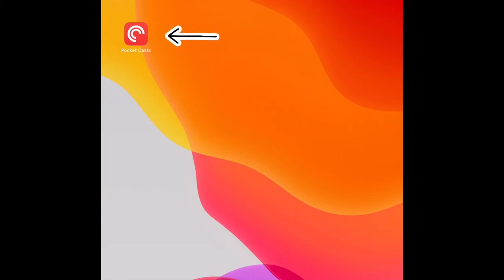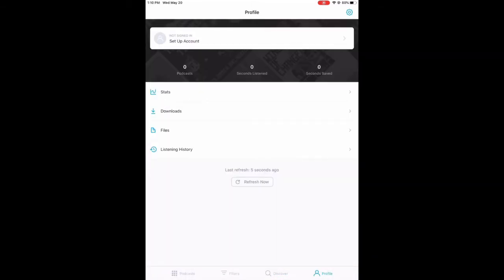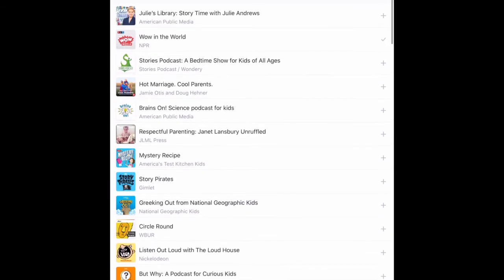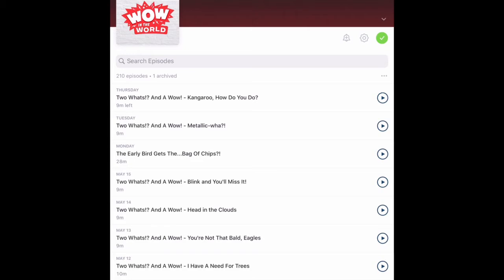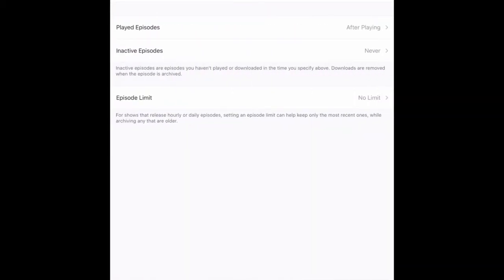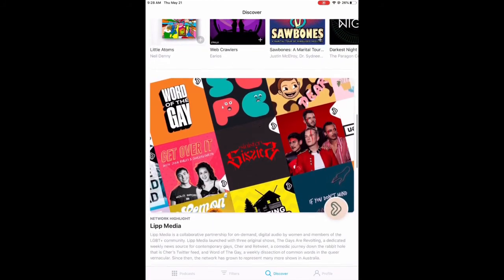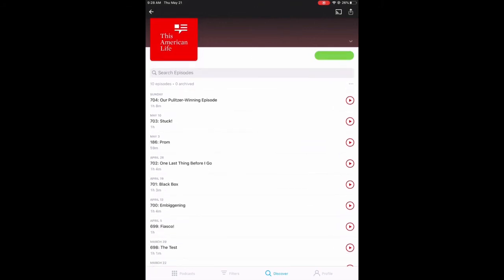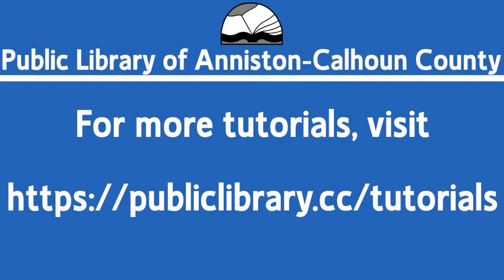Using Pocket Casts to Listen to Podcasts